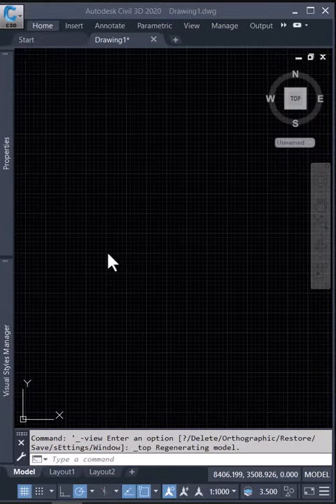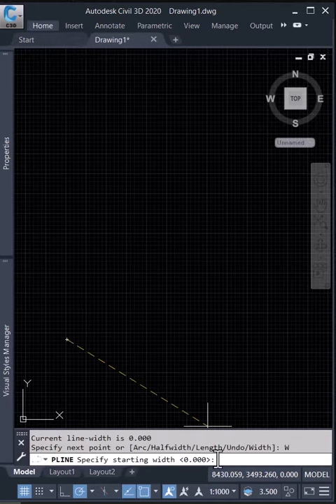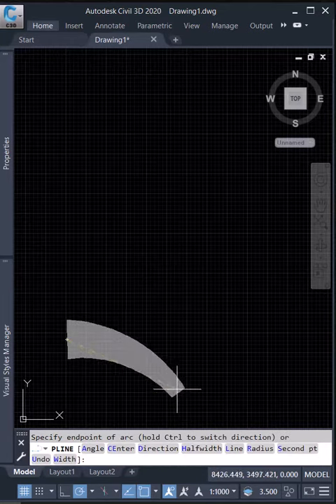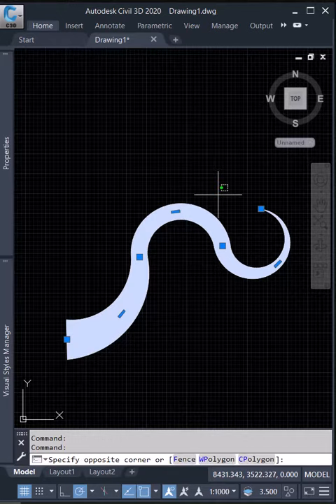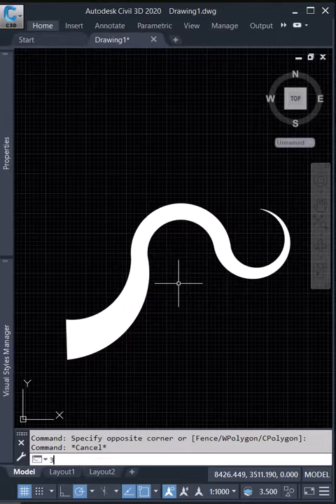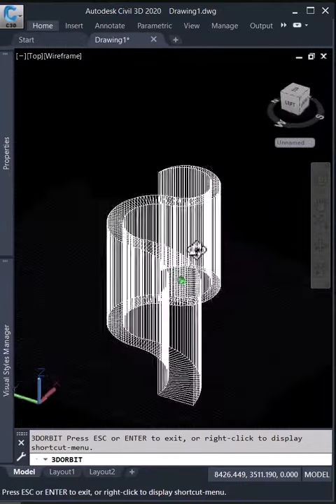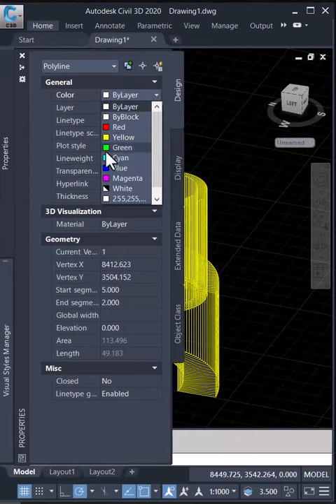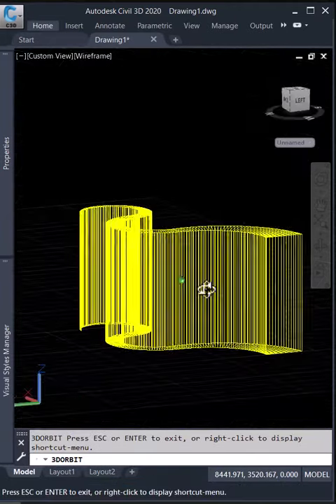How to make a 3D polyline in AutoCAD